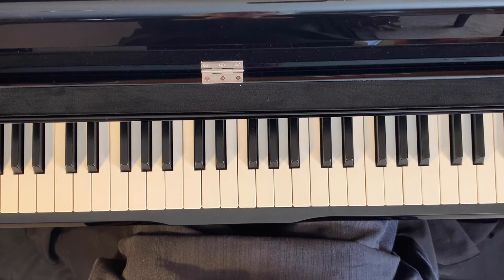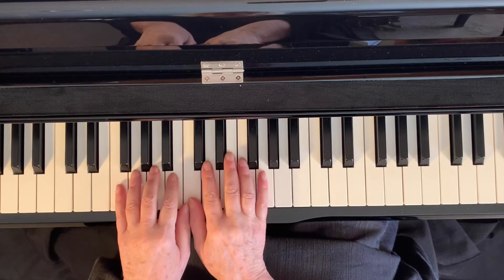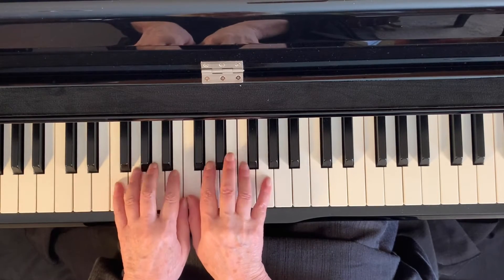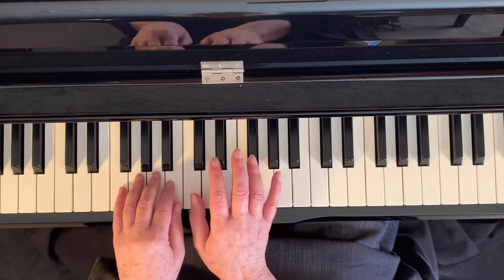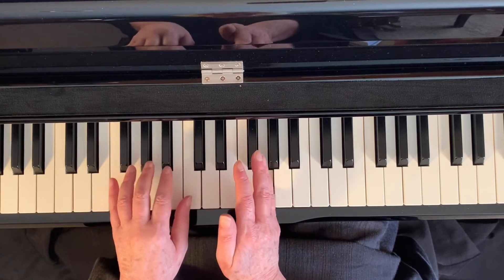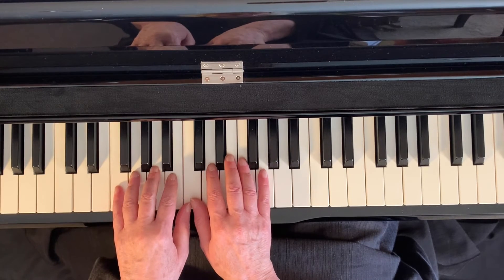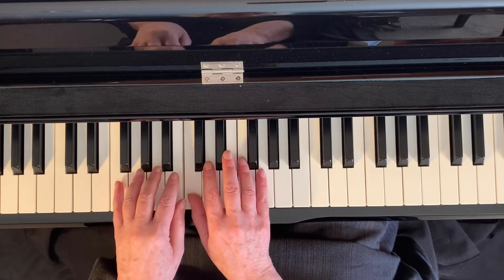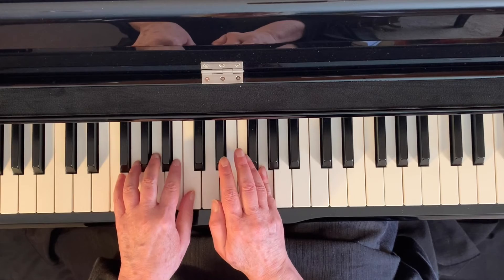Dozen a day mini Group V #3 Teeter Totter